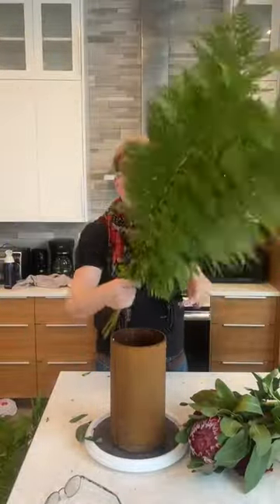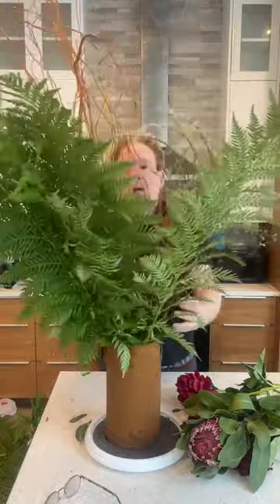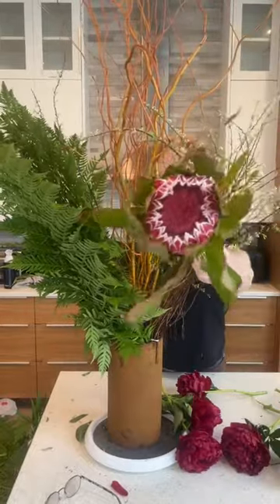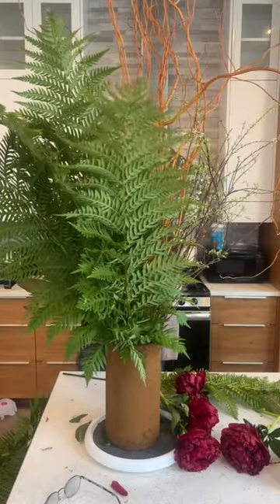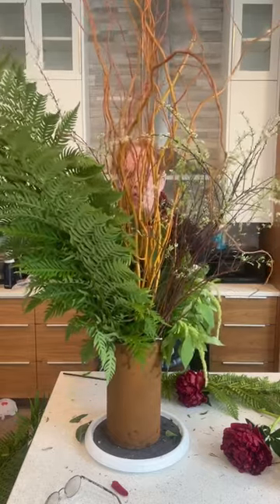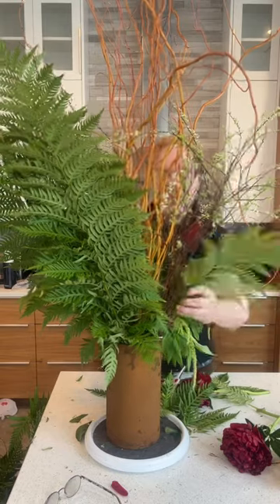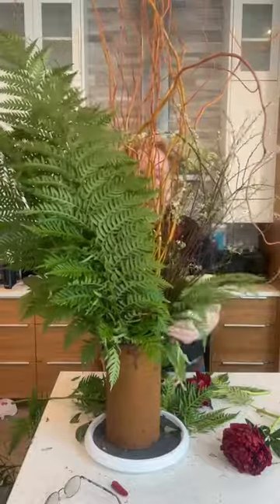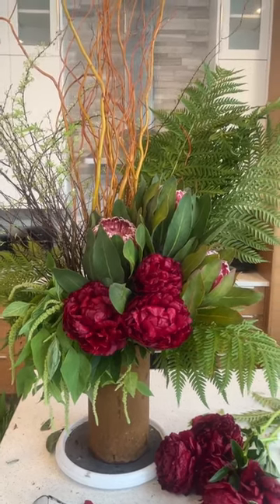Join Us In Class And DIY Dozens New Flower Designs!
AMERICAN SCHOOL OF FLOWER DESIGN BY MICHAEL GAFFNEY!

Join Us In Class! Miami School of Flower Design!

And 16 Other Cities!

Show Stopping Designs (With Step By Step Instructions) In Michael Gaffney’s Books: FLOWER POWER, DESIGN STAR & AMERICAN IN PARIS

FLORAL DESIGN TIPS
Make Your Flowers Last TWICE As Long